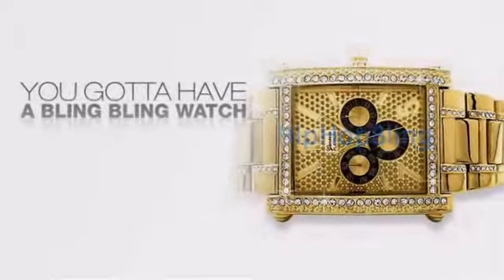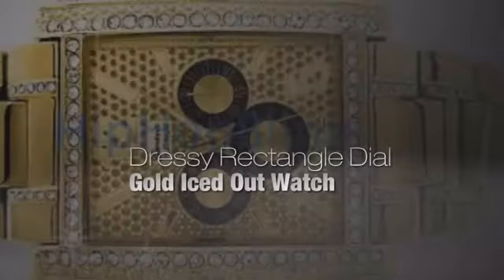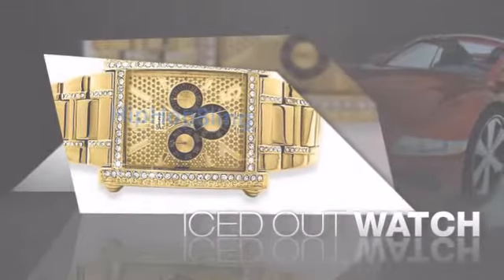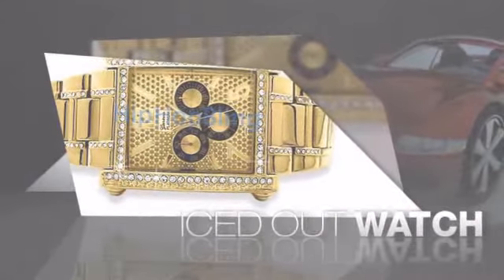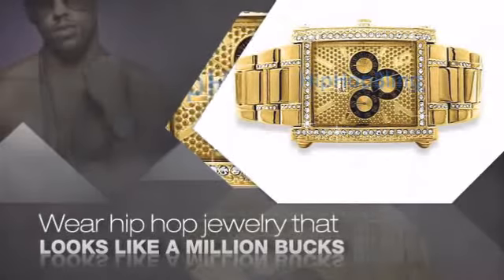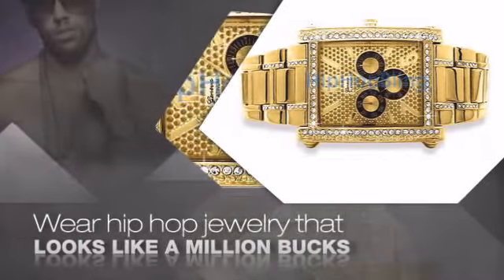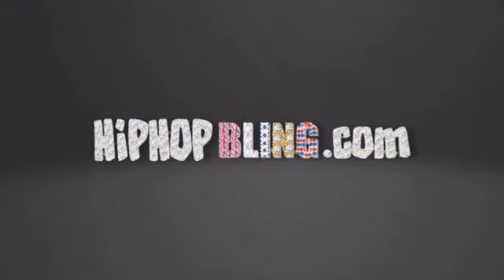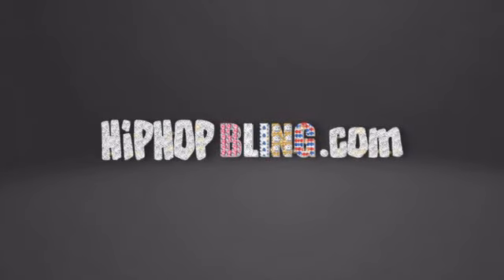Dressy Rectangle Dial Gold Iced Out Watch Band